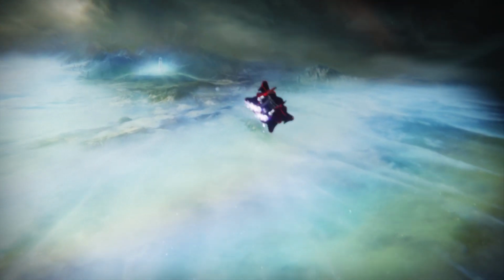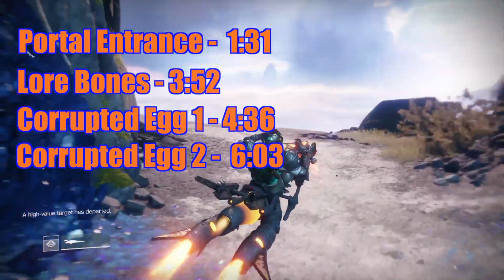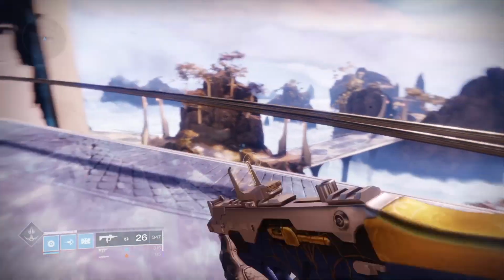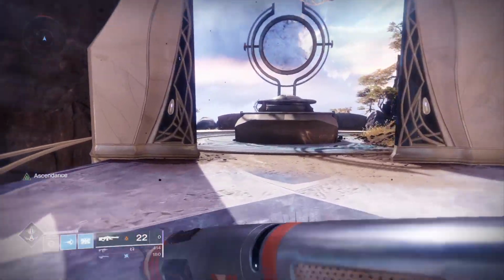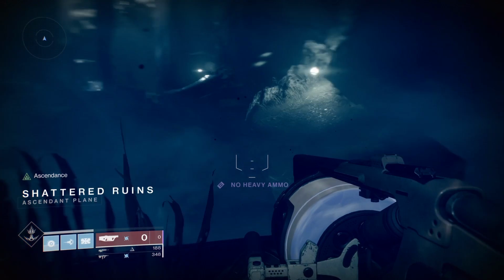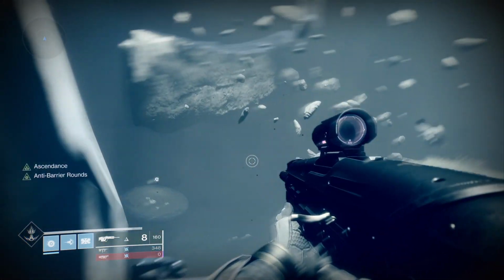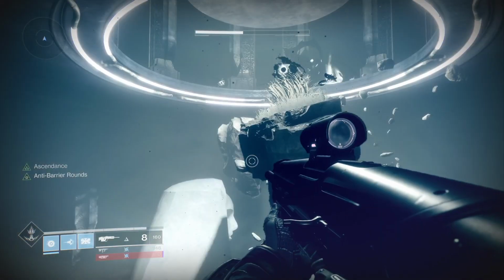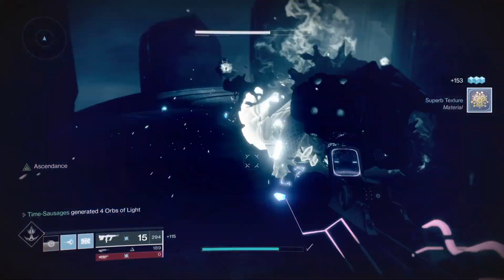Destiny 2 New Light - Ascendant Challenge – February 4th – Shattered Ruins - Corrupted Eggs and Lore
It’s time for this Weeks Ascendant Challenge Feb 4th. This time we are heading to the Spine of Keres, in the west (ish) of the Dreaming City – and then into the Shattered Ruins Ascendant Challenge.

All in all the Ascendant Challenge itself is quite a pain to be honest!  But you can do it! The corrupted Eggs and the Lore bones can be found as you make your way up to the top.I
I’m putting some timestamps below to help you out –

Lore – 3:52
Corrupted Egg 1 – 4:36
Corrupted Egg 2 – 6:03

If you need more Tincture of Queensfoil you can check out this video to help you buy some